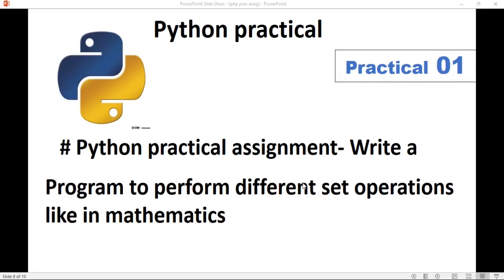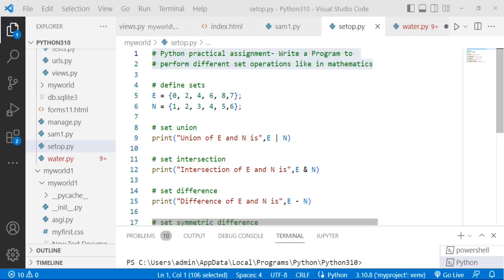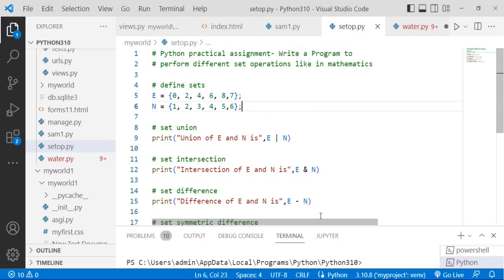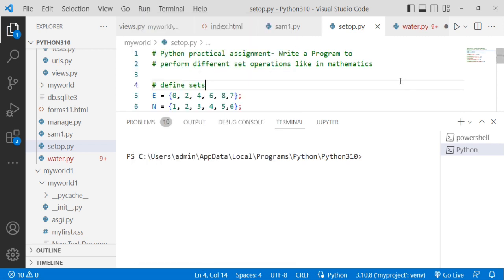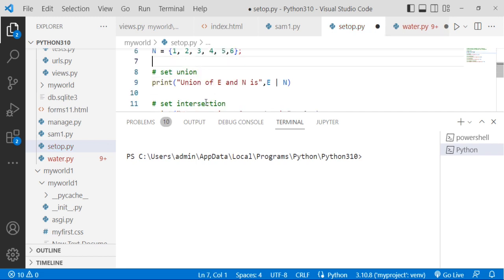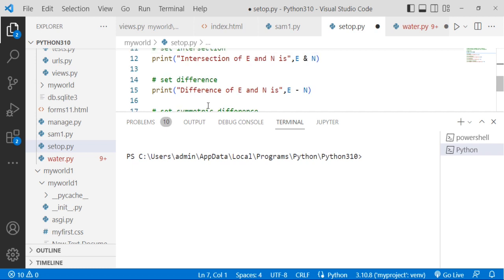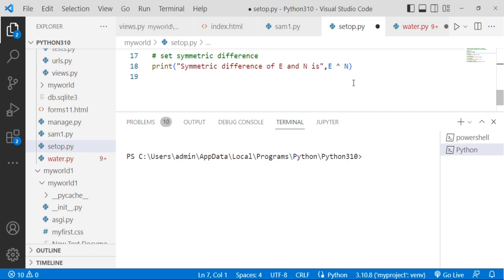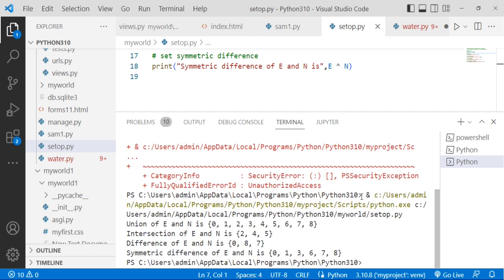AI practical assignment Write a python Program to perform different set operations like in maths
Python practical assignment- Write a Program to perform different set operations like in mathematics